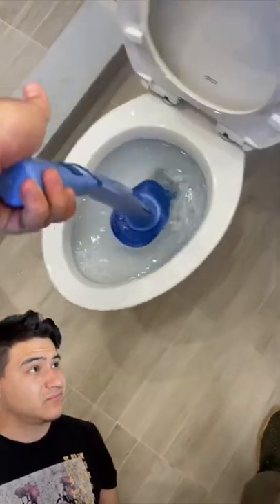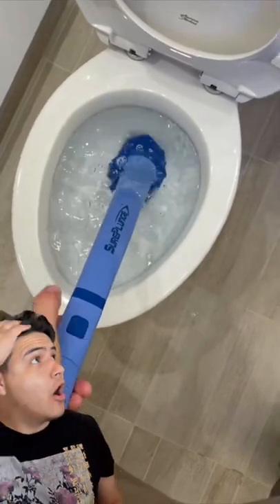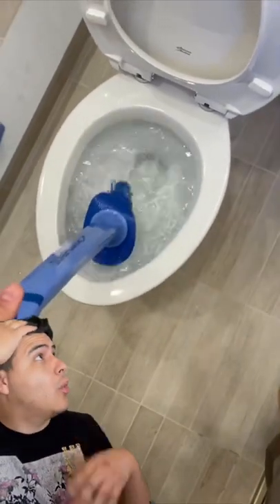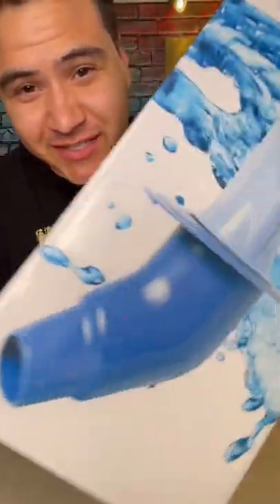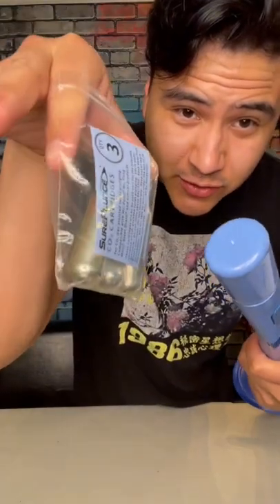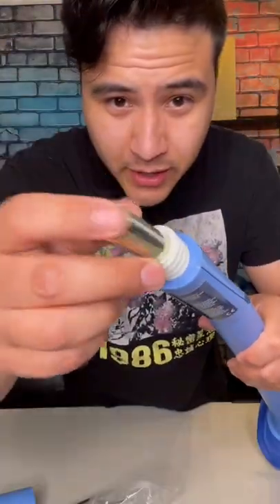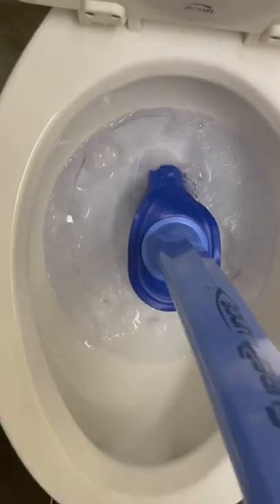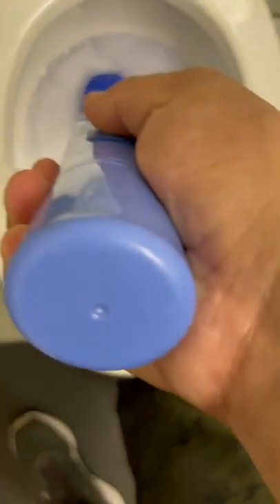Be Very Careful With This!